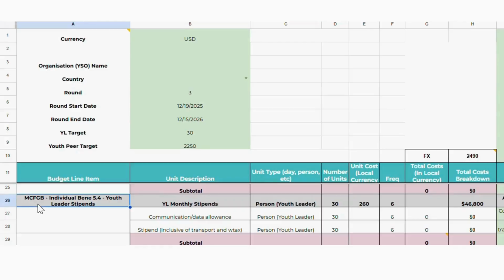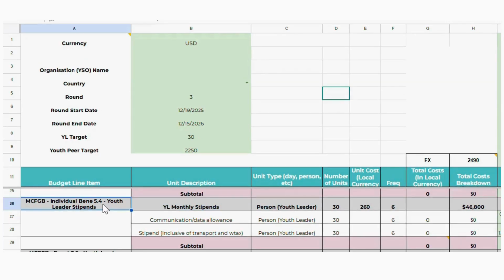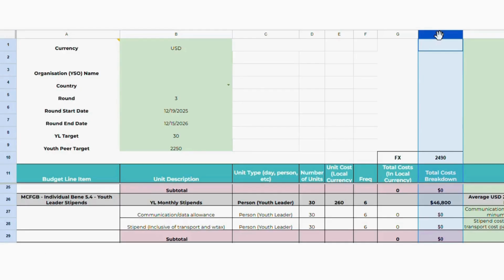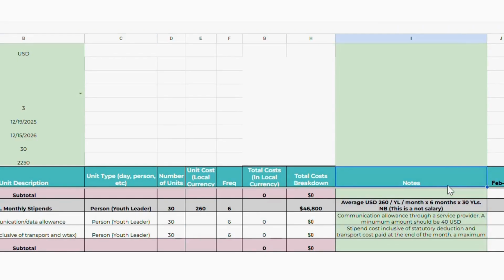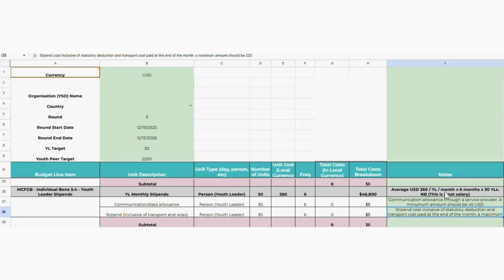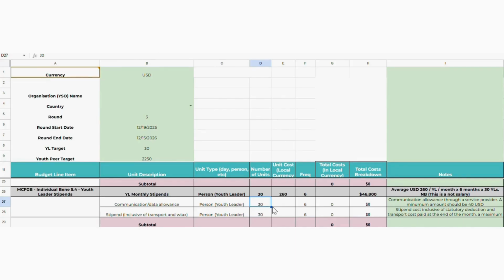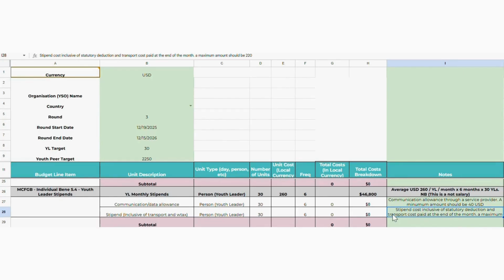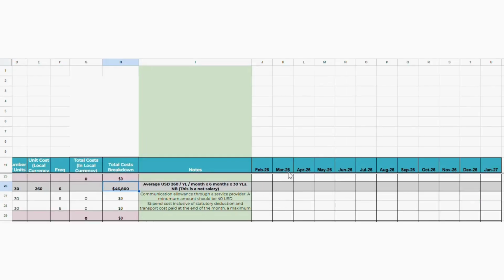Video 3 - Individual Bene 5.4 Youth Leader Stipends